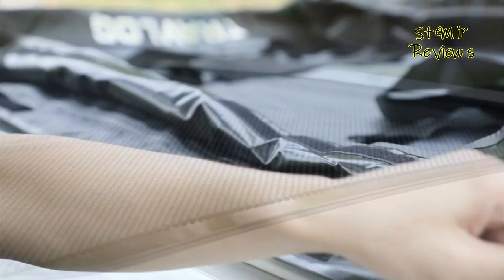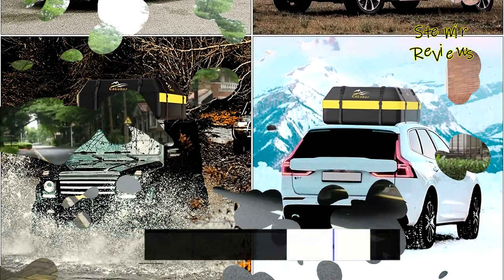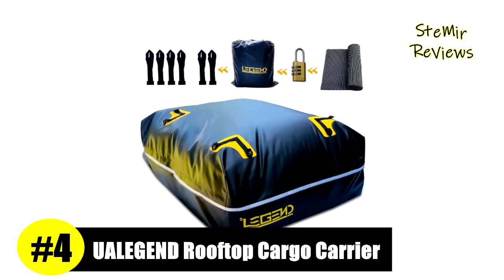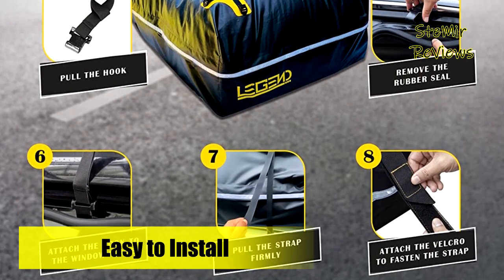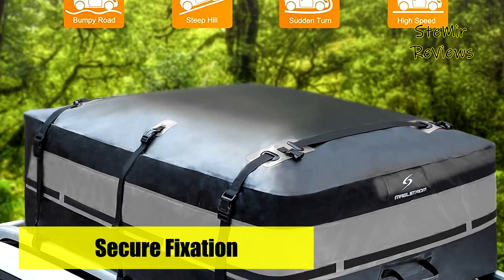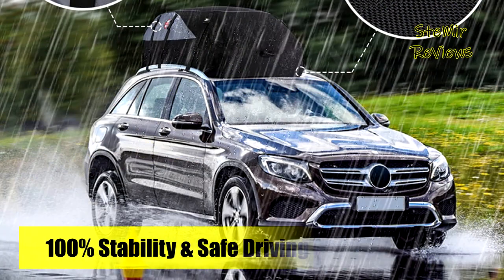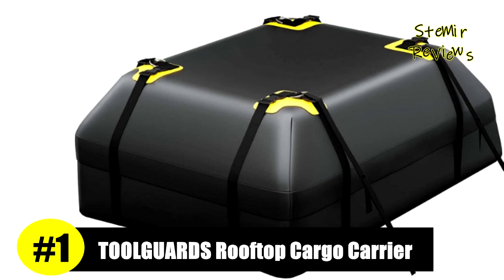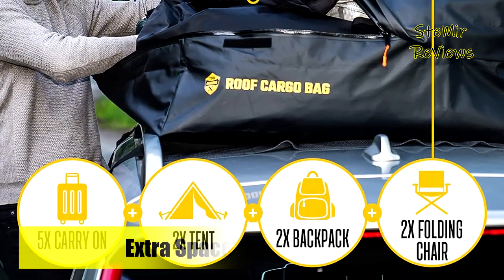TOP 5: Best Rooftop Cargo Carrier in 2023 | Car Roof Bag - Waterproof, Anti-Slip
TOP 5: Best Rooftop Cargo Carrier in 2023 | Car Roof Bag - Waterproof, Anti-Slip - 0:00

► Amazon Links ◄

5. Rooftop Cargo Carrier: Waterproof Cargo Carrier 15 Cubic Feet Roof Rack Cargo Carrier for All Cars - 1:37

Amazon US
Amazon UK
Amazon CA
Amazon DE

4. UaLegend Rooftop Cargo Carrier Bag Waterproof - 20 Cubic Feet Roof Rack Cargo Carrier for Sedan & SUV - 3:16

Amazon US
Amazon UK
Amazon CA
Amazon DE

3. Maelstrom 5 Best Rooftop Cargo Carrier in 2023 Car Roof Bag,21 Cubic Feet Waterproof - 4:57

Amazon US
Amazon UK
Amazon CA
Amazon DE

2. Sailnovo Car Roof Bag Cargo Carrier, 20 Cubic Feet Waterproof Topper Luggage Bag - 6:49

Amazon US
Amazon UK
Amazon CA
Amazon DE

1. Roof Cargo Bag 15 or 20 Cubic for Cars with or Without Racks - Rooftop Cargo Bag - 8:40

Amazon US
Amazon UK
Amazon CA
Amazon DE

While you're going on an excursion, at times you simply need more space than the inside and trunk that your vehicle offers. Nobody likes to sit with a bag or knapsack in their lap. A quality housetop freight transporter offers additional extra room to bring all that you want on your outing, like setting up camp stuff and fishing hardware, without forfeiting legroom. There are three fundamental sorts of housetop freight transporters: hard shells, packs, and bins. Hard shells give the most assurance to your assets yet can be challenging to store and aren't generally adequately adaptable to oblige strangely formed or unnecessarily enormous things. They additionally normally require rooftop racks on your vehicle. Sacks are adaptable and simple to introduce, and frequently don't need rooftop racks. In any case, they are more inclined to harm or spilling in weighty climate. Containers give a ton of adaptability, however your effects are totally presented to the breeze and climate, so anything you transport in a bushel is probably going to get wet (nobody needs to lay inside a wet hiking bed). Anything that style best meets your requirements, a decent housetop freight transporter guarantees that you don't need to abandon anything. In this video I recommend 5 Best Rooftop Cargo Carrier in 2023 | Car Roof Bag - Waterproof, Anti-Slip.